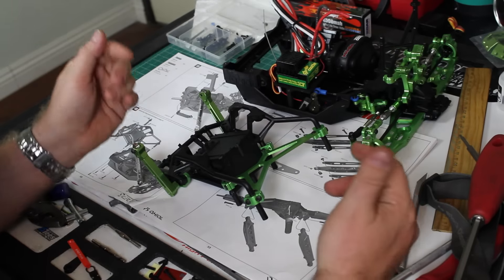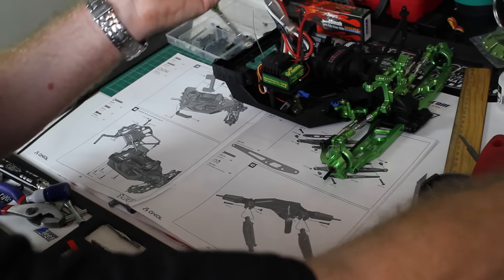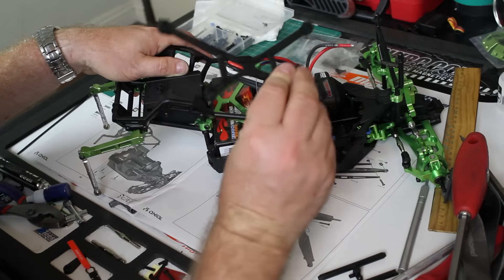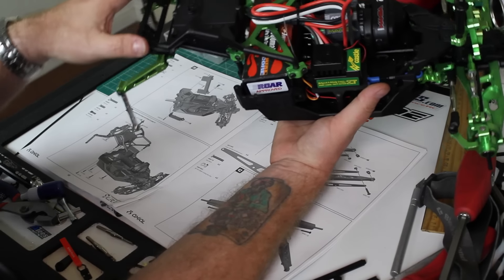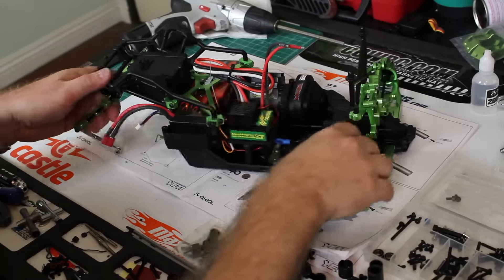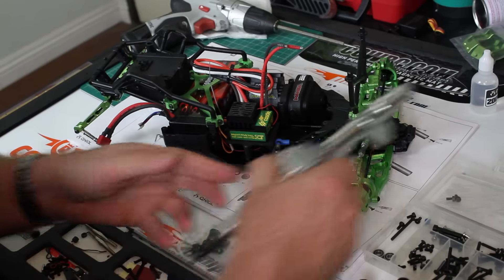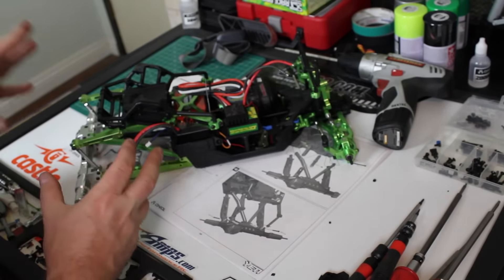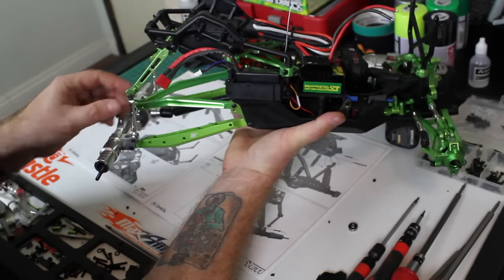Axial Yeti SCORE Trophy Truck Kit Build Part 6 - UrbanRcLA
Part 6 of the most comprehensive kit build and upgrade series for the Axial Yeti Score Trophy Truck Kit. Follow along as I build the kit from the ground up with upgrades from Castle Creations, Boom Racing and MaxAmps.

Here is the complete list of Boom Racing Aluminum Upgrades I used in the kit

Here are the great partner sponsors I have for my channel.

Check back every week for more videos from UrbanRcLA!